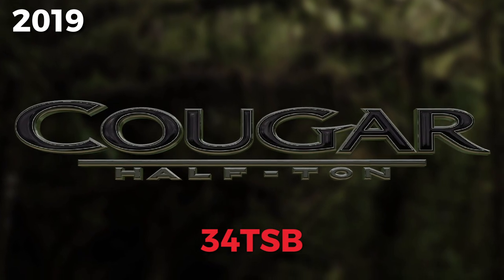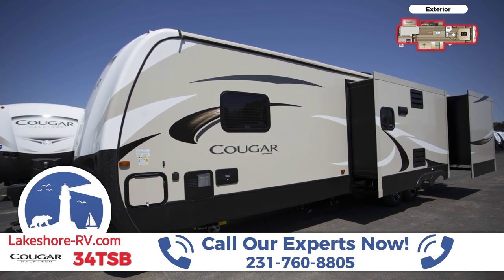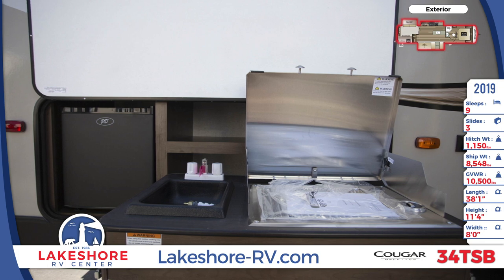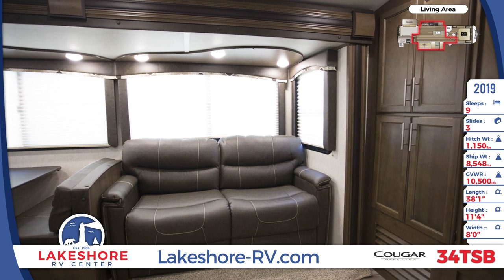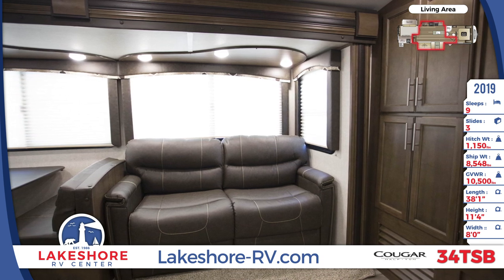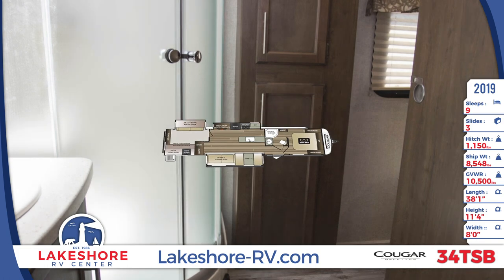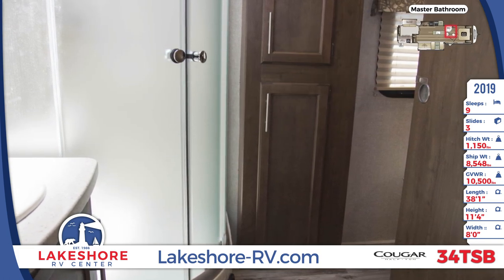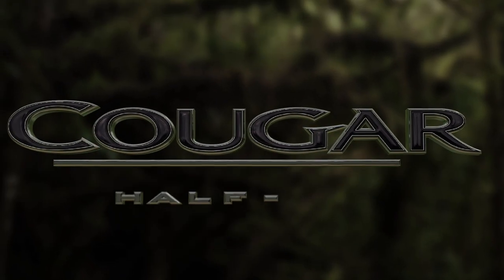2019 Keystone Cougar Half Ton 34TSB Travel Trailer RV For Sale Lakeshore RV Center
There’s comfortable sleeping space throughout the 2019 Cougar Half Ton 34TSB travel trailer from Lakeshore RV Center!

This 38 foot 1 inch travel trailer has laminated sidewalls with a 5 sided aluminum superstructure. The fiberglass front cap has hitch vision and LED lighting. There is pass thru-storage located near the front, and there are two awnings along the side of the trailer. The folding exterior bike and storage rack has a capacity of 225 lbs. There is an outside kitchen with a mini refrigerator and a capital grill.

The living area has a 35K BTU ducted furnace and 15K BTU ducted A/C. It also features a dinette, tri-fold sleeper sofa, and an entertainment center. The kitchen contains a refrigerator, microwave, oven with a stove, and a stainless steel sink with an upgraded chef’s faucet with a sprayer.

Inside the bunkhouse has three bunk beds with Teddy Bear bunk mattresses. There is also a sofa, a wardrobe, under-bed storage, and an entertainment center.

Step into the master bathroom to find the foot flush toilet, sink, linen closet, and the radius glass door shower.

A king size bed is found inside the master bedroom as well as mirrored wardrobes and an overhead cabinet is above.